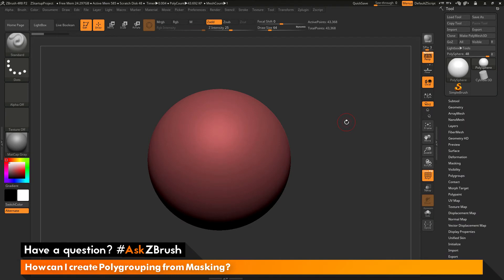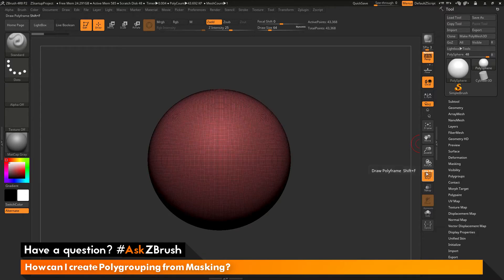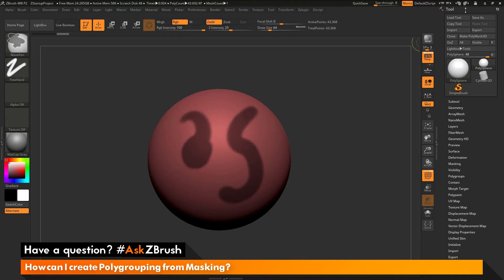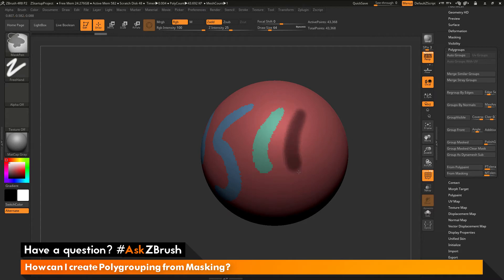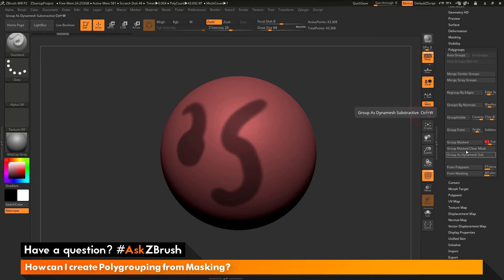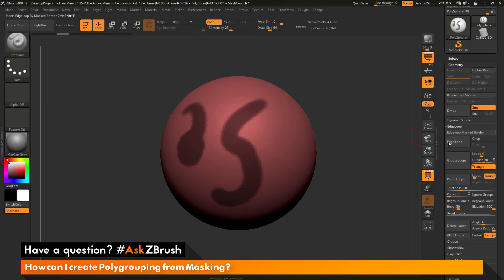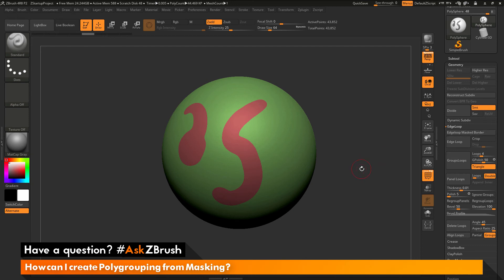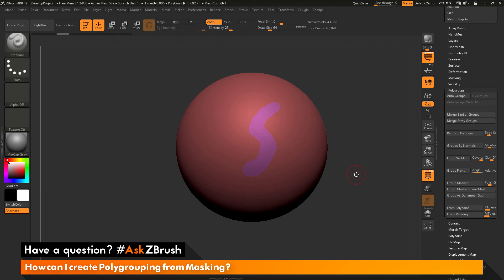AskZBrush: “How can I create Polygrouping from Masking?”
Video covers how to create Polygrouping from Masking using multiple methods.